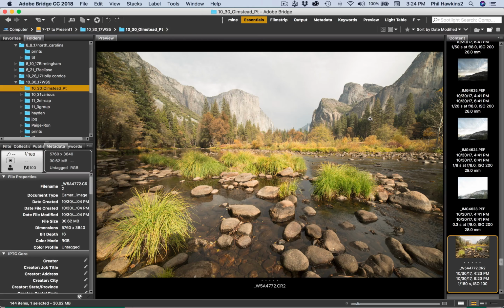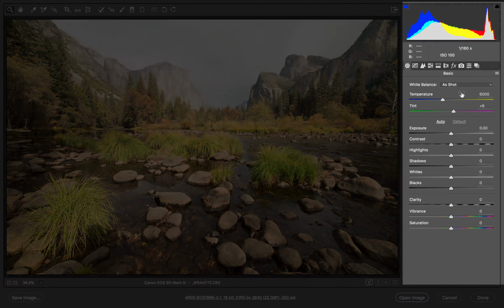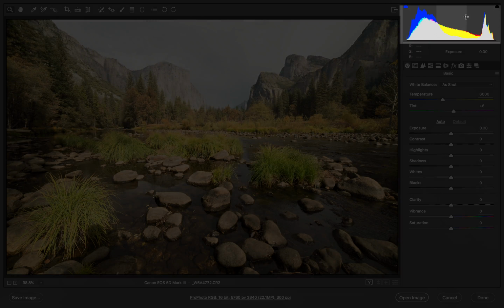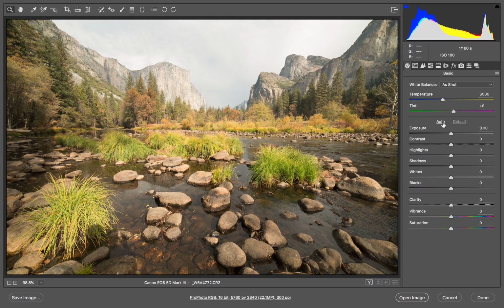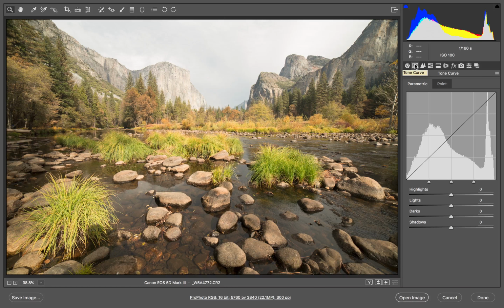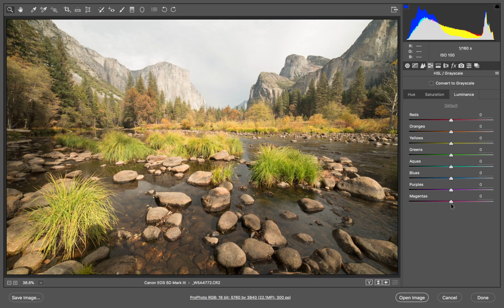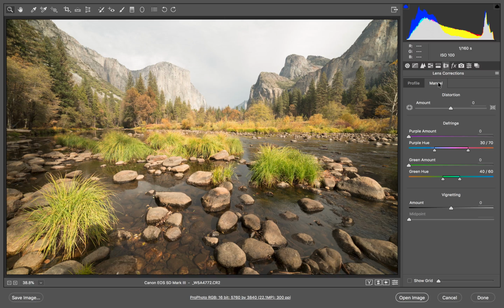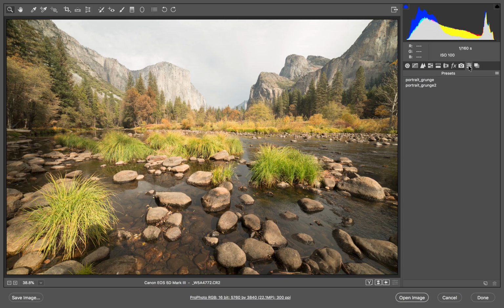Adobe Camera Raw Overview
The Adobe Camera Raw comes bundled with Lightroom and Photoshop.  The easiest-to-use raw converter also doubles as a filter for Photoshop.